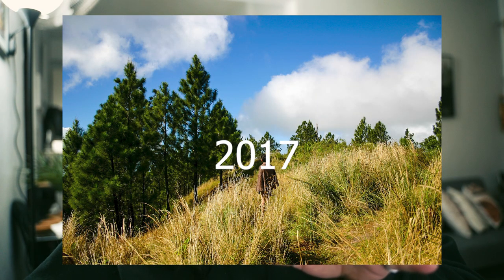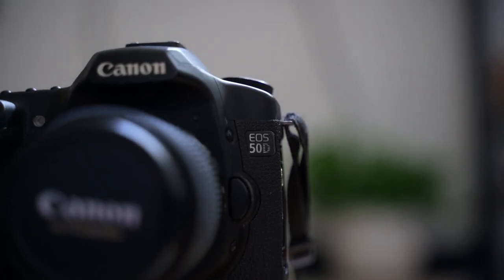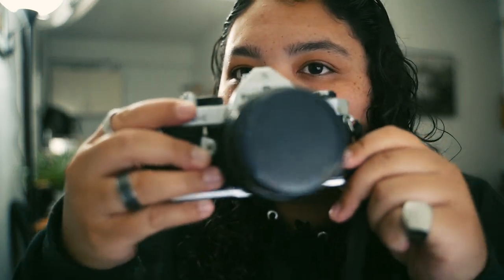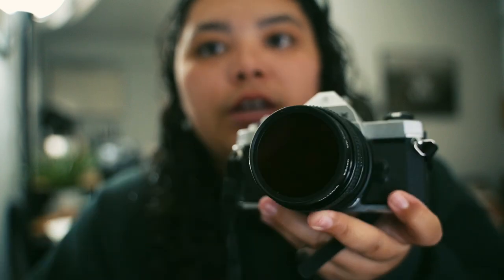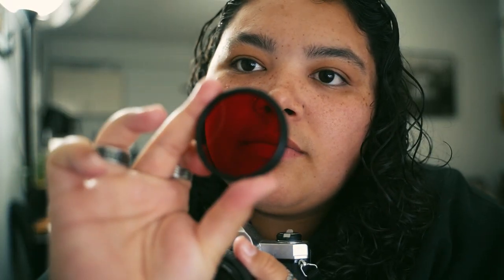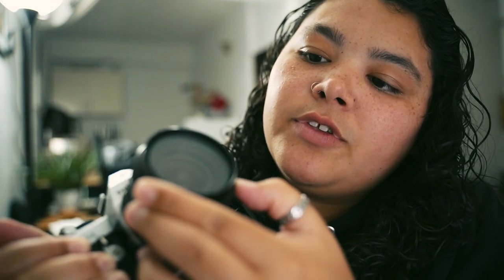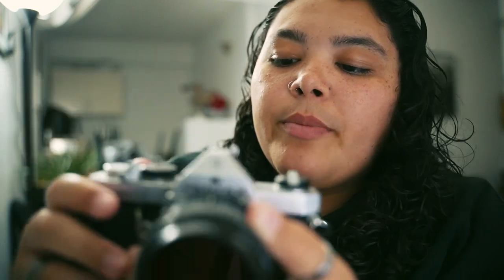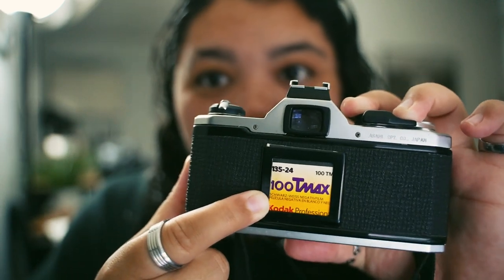I BOUGHT MY DREAM CAMERA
► Hi guys, I have been working a lot in the next chapter if this channel and that is... I BOUGHT MY DREAM CAMERA. I can't express enough all the emotions I am feeling right now. All I can say is that I feel really motivated and I am not going nowhere. Also...

I will be uploading every Sunday so we can refresh for the week. If you have something that you would like to see in this channel, be free to let it in the comments.

Timestamps:

00:00 Intro
0:15 My photography journey
0:50 My camera collection
1:36 Film Camera
3:40 What camera I bought?
4:18 Current project
4:45 My Summer goal
5:34 The future of the channel
6:37 Little question